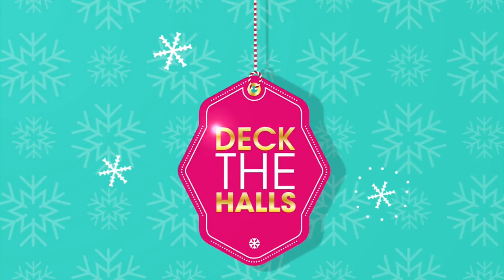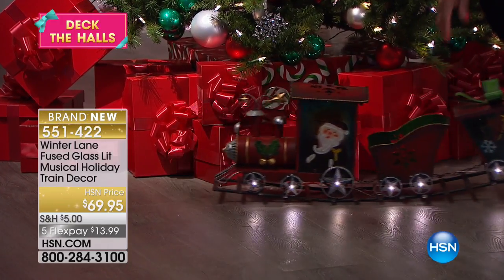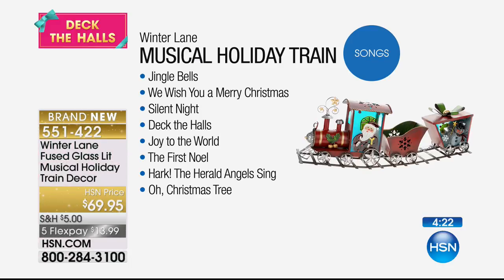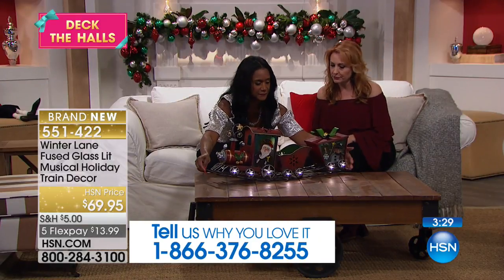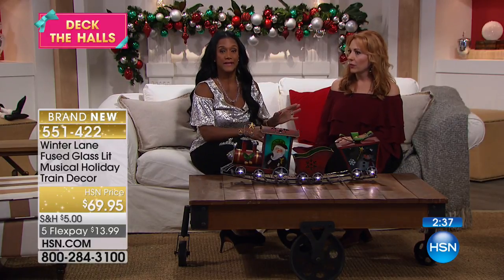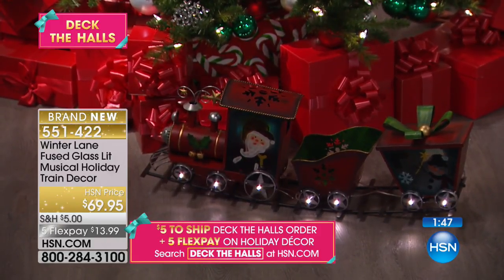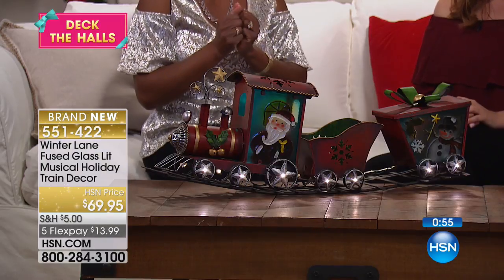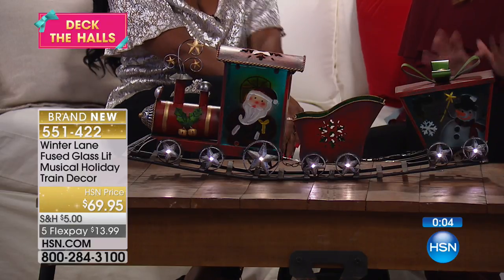Winter Lane Fused Glass Lit Musical Holiday Train Dcor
Delight friends and family alike with this merry train decoration. Batterypowered candles behind the fused glass panels will create a glowing...